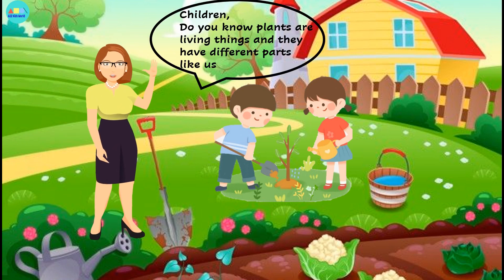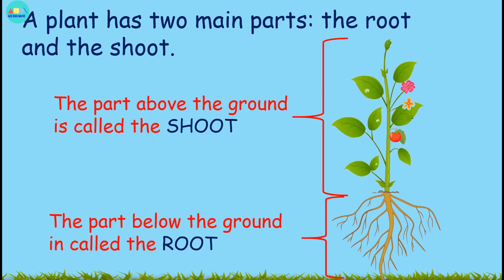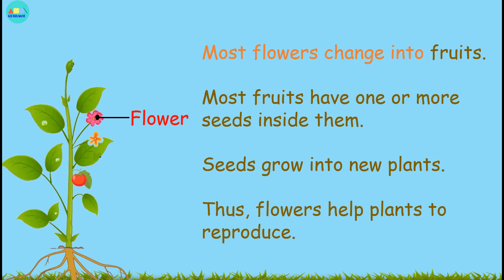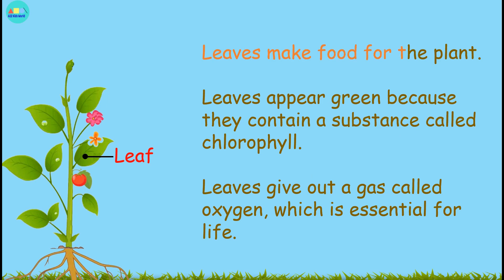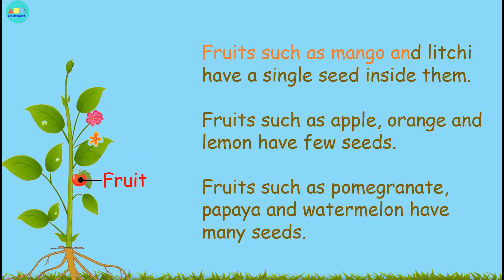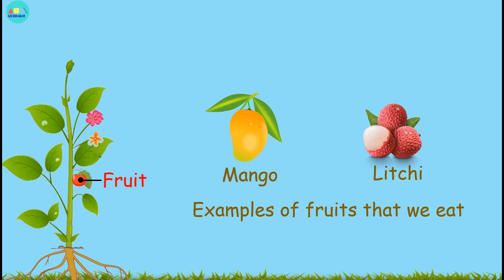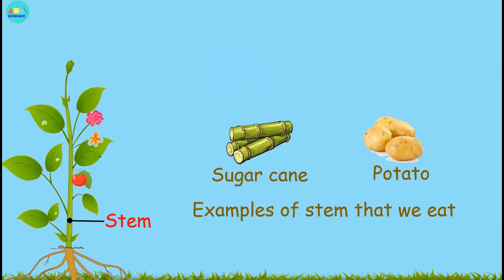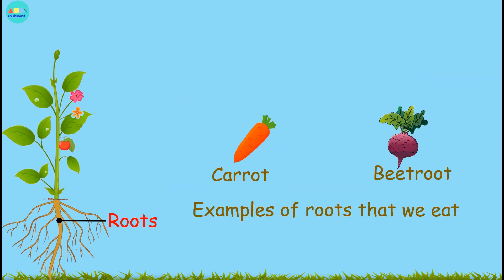Parts of a Plant, Different parts of plants, Science – Part of plants and their functions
Welcome to “A2Z Kids World” !!

This video teaches about Part of plants and their functions. Parts of the plant are bud, leaf, flower, fruit, stem, and roots. Video is interesting for kids because of animation, picture, and music.